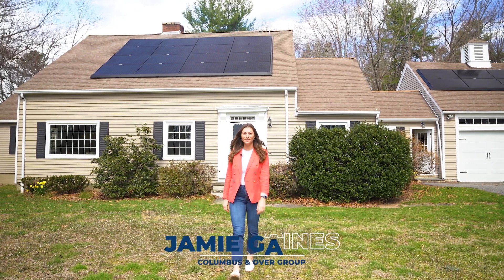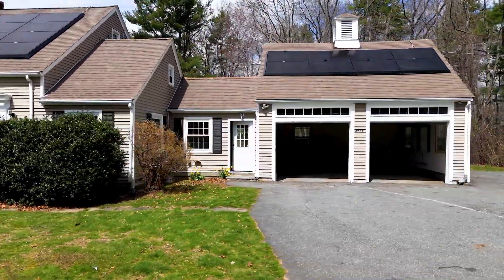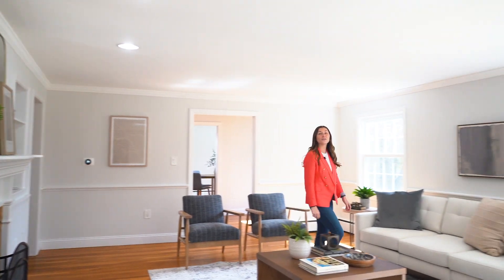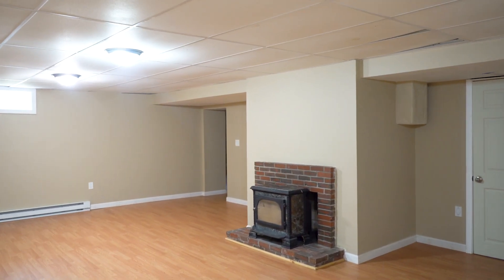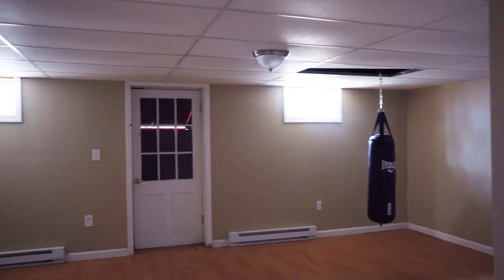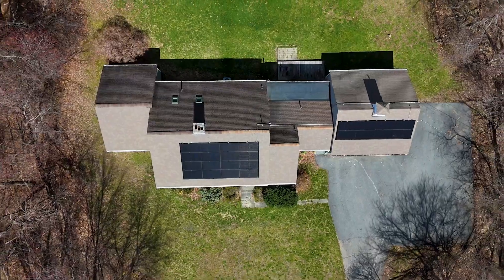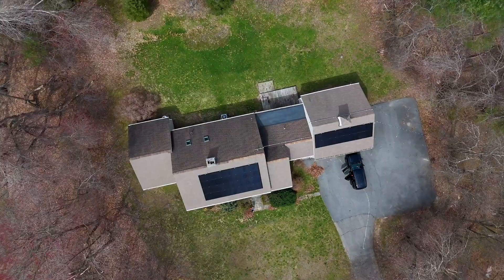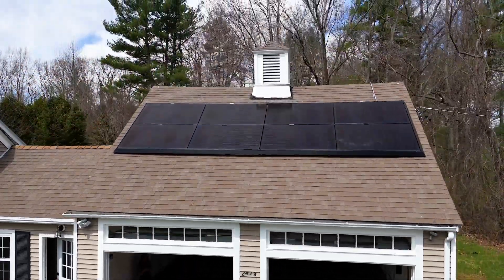Step inside: 247 B Farnum Street, North Andover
Welcome to 247 B Farnum Street!

This expanded cape-style home is tucked away in a sought-after North Andover neighborhood. Offering over 3500 square feet of living space, this home features 3 bedrooms, 2.5 bathrooms, plus space for an office or nursery! The abundance of multifunctional space in this home allows the next owner to make it their own!

Explore 247 B Farnum Street
3 beds | 2.5 baths | 3,544 sq. ft. | 1.88 acres